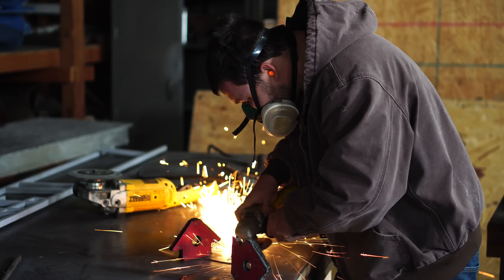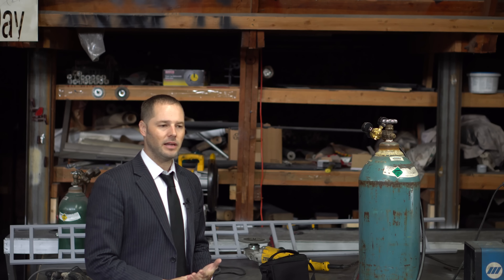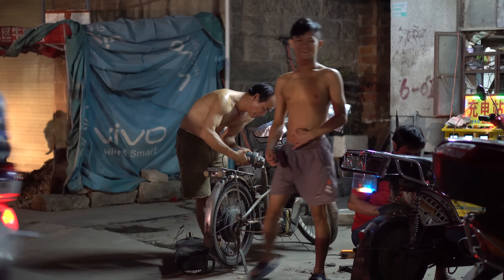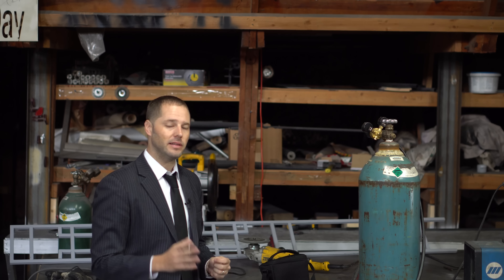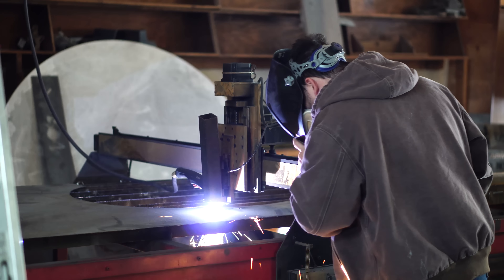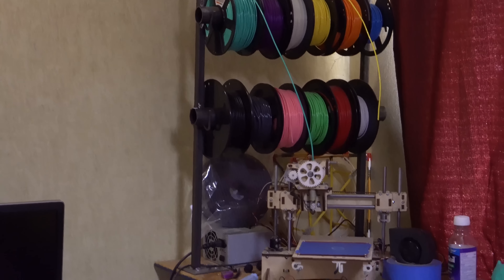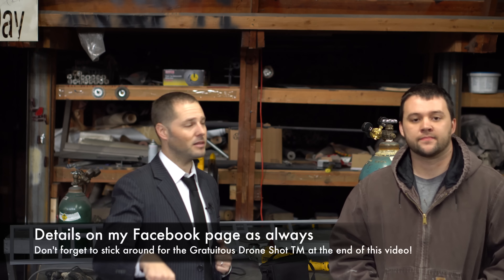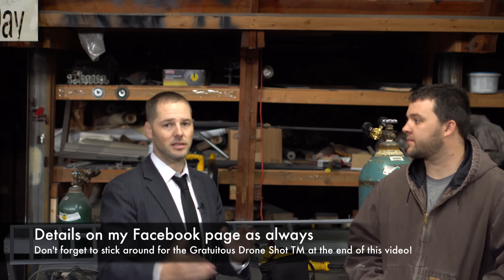Jack of all Trades, China has None!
China is a very interesting place. Labor is cheap, and that means that you can get most small tasks like fixing your toilet, or stitching your pants done for very little money. However, unlike in America, you cannot guarantee a good job. Often times Chinese people will cut corners, and this leads to a very scary situation at times.
Chinese people tend to be very specialised, but I've never met a real Jack of all Trades in China...

If you like the music, here's a word from the creator:

Thank you for the support of my music.

⚫ If you want to see China like no one outside of China has ever seen it before